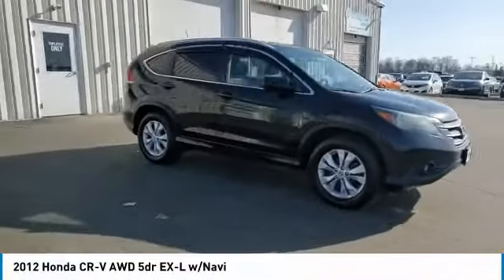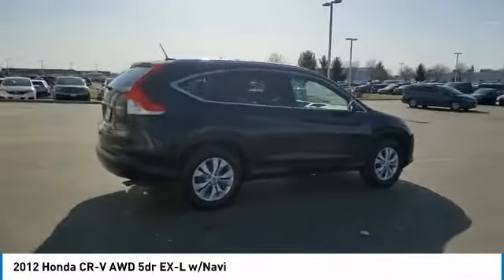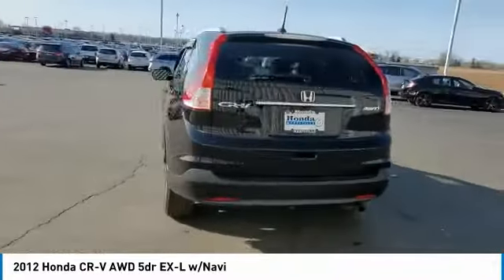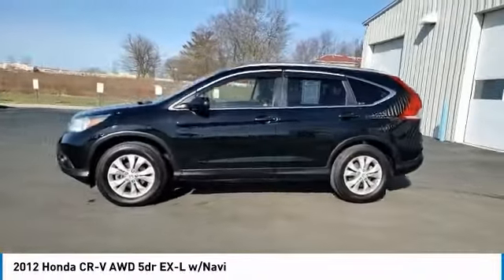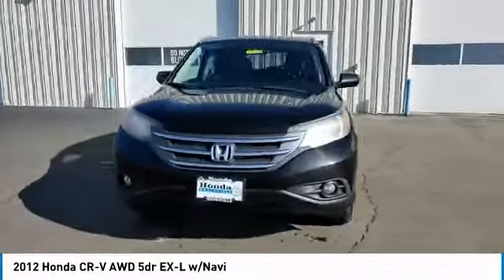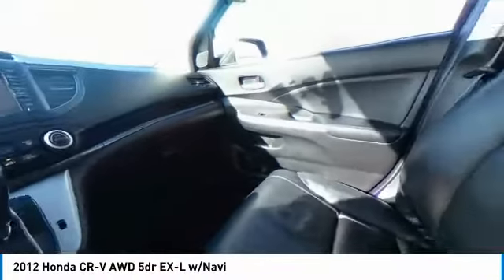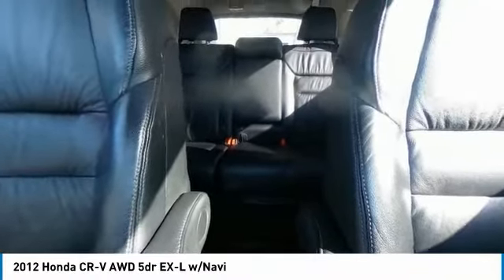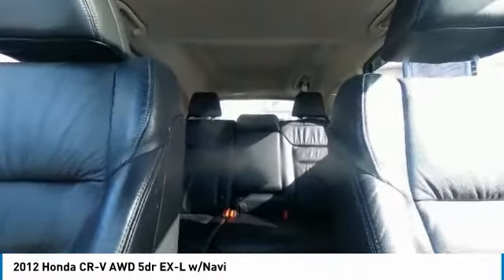2012 Honda CR-V Marysville, Dublin, Delaware, Worthington, Marion, OH CC024295A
Crystal Black Pearl Used 2012 Honda CR-V available in Marysville, Ohio at
2012 HONDA CR-V Marysville, OH
Stock# CC024295A

Honda Marysville
640 colemans Crossing Blvd

*DESIRABLE FEATURES:* NAVIGATION, CLEAN CARFAX, BACKUP CAMERA, AWD, BLUETOOTH, HEATED SEATING, LEATHER, MOONROOF, ALLOY WHEELS, KEYLESS ENTRY, MULTI-ZONE AC, FOG LIGHTS.

*SERVICE & MAINTENANCE COMPLETED:* Stock# CC024295A FEATURES NO LESS THAN $1,216 IN PREVENTATIVE MAINTENANCE & SAFETY EQUIPMENT UPGRADES. Specifically this Honda Marysville 2012 Honda CR-V reconditioning process Included: Performed a Complete Inside & Out Vehicle Detail, Performed a Complete Inside & Out Vehicle Detail, Replaced rear brake pads & resurface brake rotors, Performed complete used car vehicle inspection, Performed complete used car vehicle inspection, Performed oil and filter change, and Performed oil and filter change!

Of all the used cars for sale in Ohio this four wheel drive 2012 Honda CR-V AWD 5dr EX-L w/Navi features an impressive 2.40 Engine with a Crystal Black Pearl Exterior with a Black Leather Interior. With only 174,666 miles this 2012 Honda CR-V is your best buy in Columbus, OH.

*TECHNOLOGY FEATURES:* This 2012 Honda CR-V represents one of many of Honda Marysville used vehicles for sale in Columbus, OH and includes: Steering Wheel Audio Controls, Anti Theft System, Aftermarket Anti Theft System, Outside Temperature Gauge, MP3 Compatible Radio, Single-Disc CD Player

*STOCK# CC024295A* Honda Marysville has this 2012 Honda CR-V AWD 5dr EX-L w/Navi ready for a quick sale today. Don't forget Honda Marysville will buy or trade for your car, truck, SUV, van, motorcycle and/or ATV!

Honda Marysville of Marysville, Dublin, Urbana, Lima, Delaware, Marion, OH. You can also visit us at, 640 Coleman's Blvd Marysville OH, 43040 to check it out in person!

*MECHANICAL FEATURES:* Scores 30.0 Highway MPG and 22.0 City MPG! This Honda CR-V comes Factory equipped with an impressive 2.40 engine, an automatic transmission. Other Installed Mechanical Features Include Heated Mirrors, Power Windows, Power Mirrors, Traction Control, Disc Brakes, Cruise Control, Telescoping Wheel, Tire Pressure Monitoring System, Intermittent Wipers, Rear Window Wiper, Trip Computer, Power Steering, Tachometer, Variable Speed Intermittent Wipers

*SAFETY OPTIONS:* If you're making a cross-town Columbus commute from Worthington to Grove City, you'll enjoy peace of mind with the following safety equipment options: Electronic Stability Control, Brake Assist, Speed Sensitive Steering, Dual Air Bags, Occupant sensing airbag, Anti-Lock Brakes, Overhead airbag, Delay-off headlights, Passenger Air Bag Sensor, Front Side Air Bags

*Used Cars Columbus Ohio:* with over 393 Honda used cars for sale at our Columbus, OH Honda dealership. Honda Marysville has the used cars Columbus, Ohio shoppers trust for safety, reliability and service. This week you'll select from one of the 186 Honda CR-V suvs like this Crystal Black Pearl 2012 Honda CR-V AWD 5dr EX-L w/Navi that we have in stock!